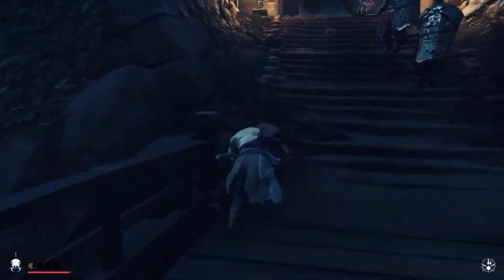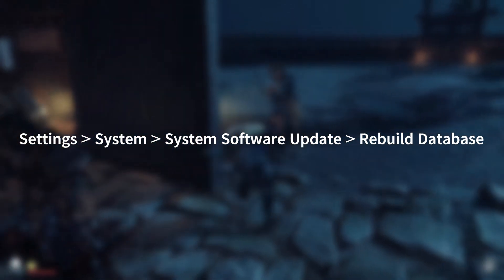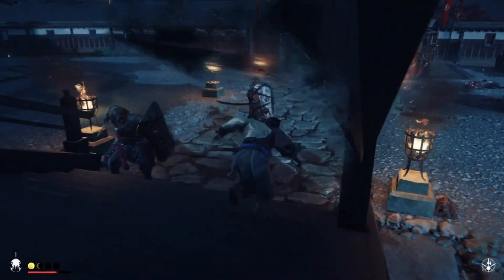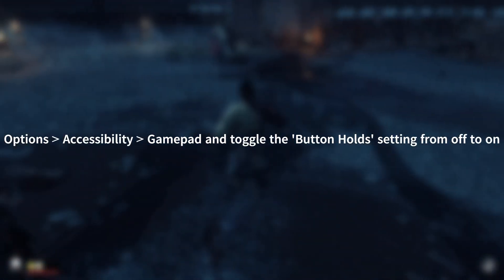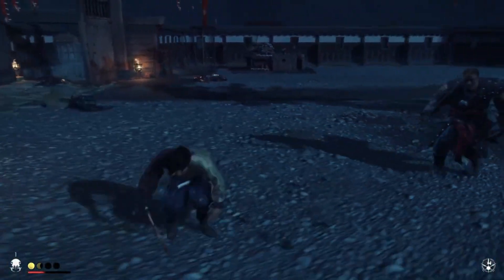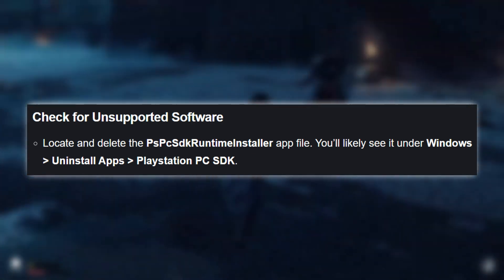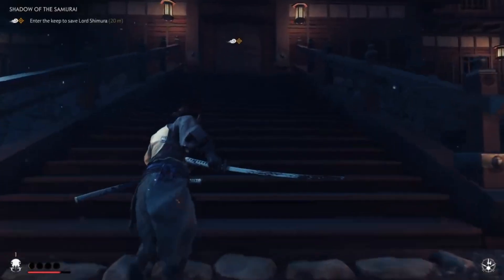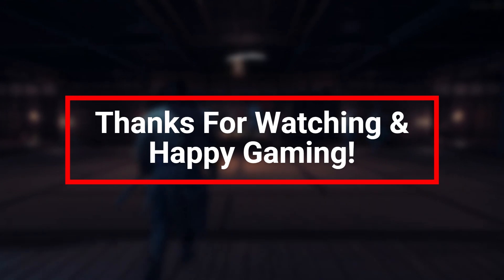Ghost Of Tsushima DIRECTOR’s CUT F16C Error: Fixed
If you're getting F16C error in Ghost of Tsushima? Don't worry, we've got you covered! In this video, we'll walk you through the exact steps to fix this pesky error and get you back to exploring the beautiful landscapes of Tsushima.
🔧 Topics Covered:
Toggle Button Holds - Learn how to correctly use toggle buttons to potentially resolve the error.
Check for Unsupported Software - Discover how to identify and remove software that might be causing conflicts.
BIOS Updates - Find out how updating your BIOS can help fix the F16C error.